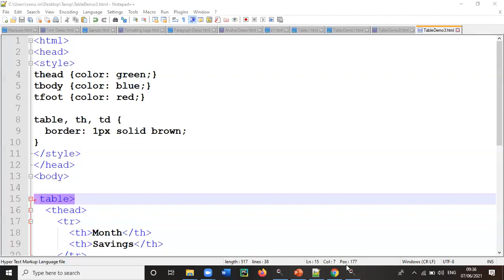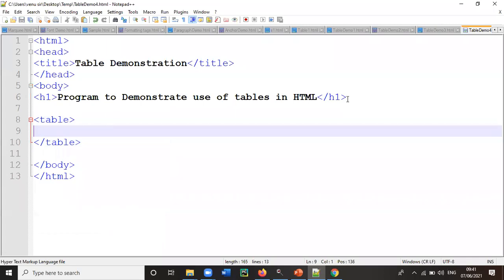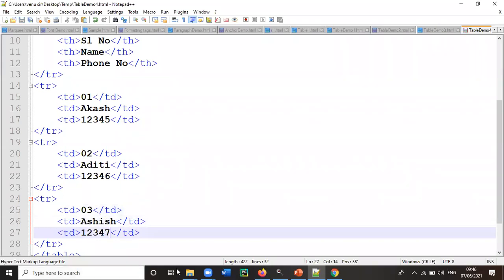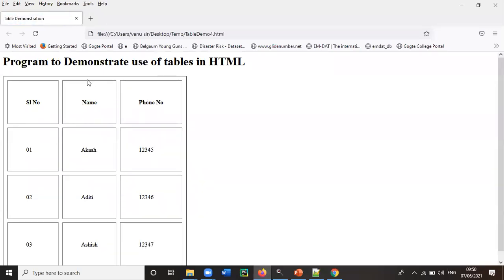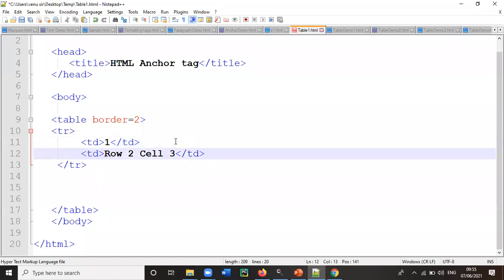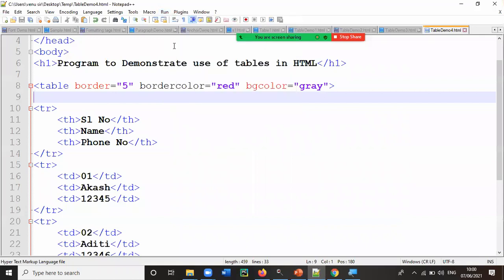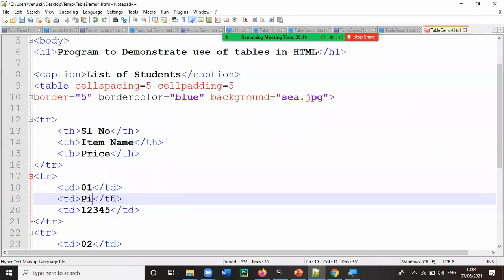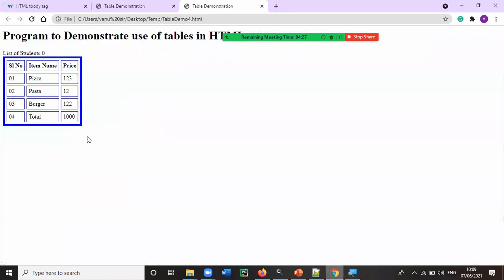Unit II Table tag and its attributes